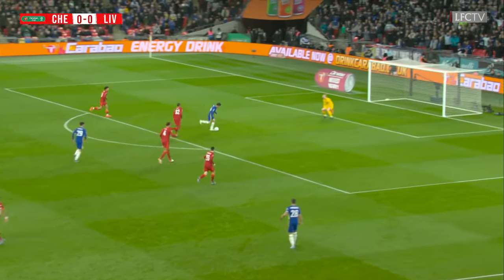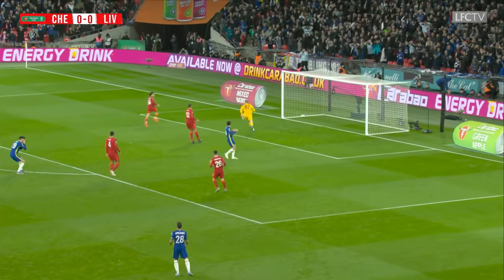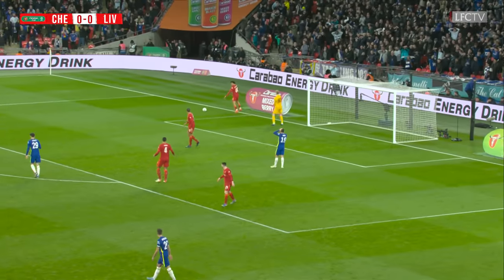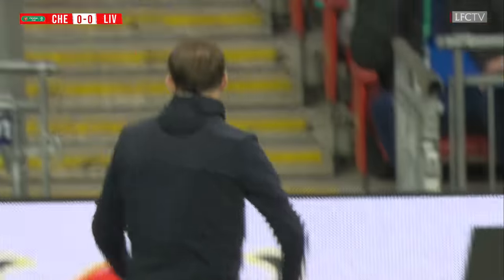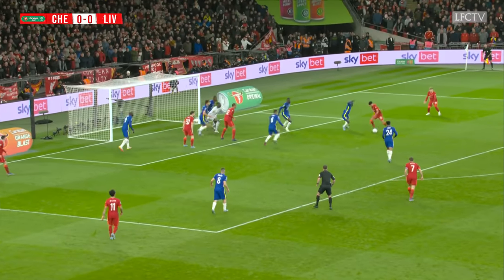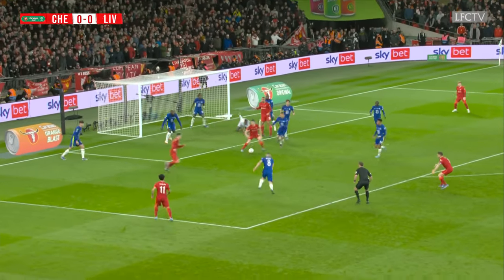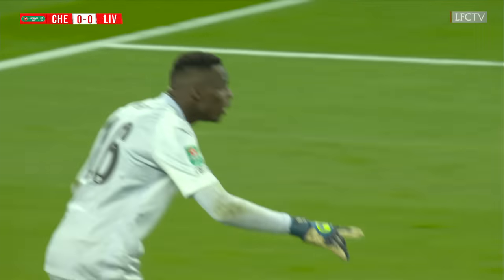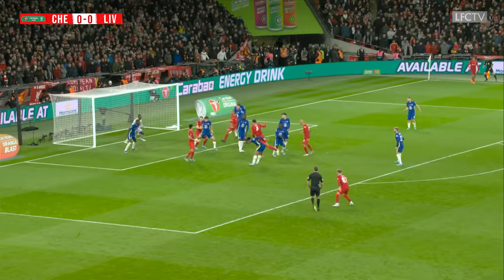Highlights: Chelsea 0-0 Liverpool | Kelleher the hero as Reds win the Carabao Cup on penalties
Watch key highlights from Liverpool's League Cup victory over the Blues at Wembley thanks to a fine performance by Caoimhin Kelleher.

Get full-match replays, exclusive training access and so much more on LFCTV GO. Use the code 2122GOFREE to get your first month FREE!

Enjoy more content and get exclusive perks in our Liverpool FC Members Area, click here to find out more